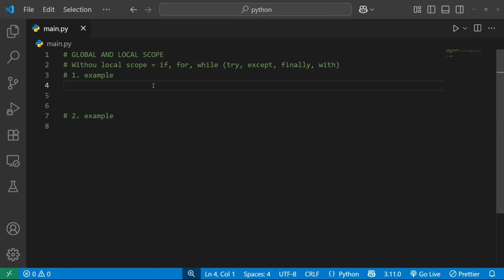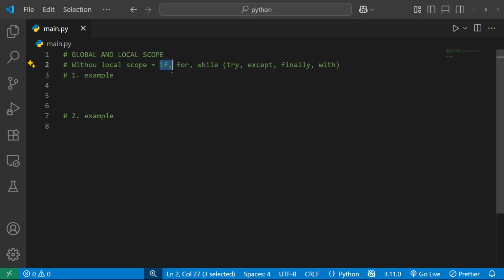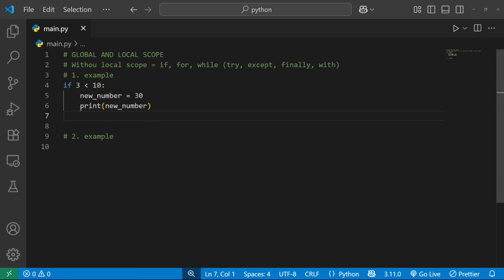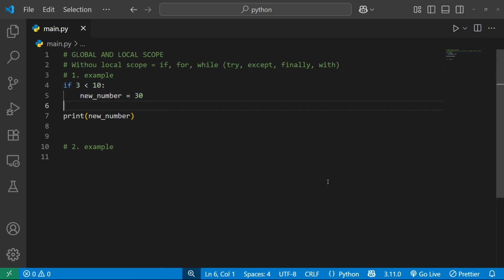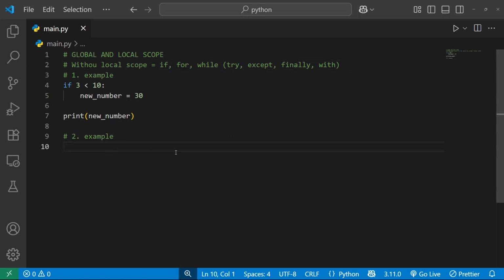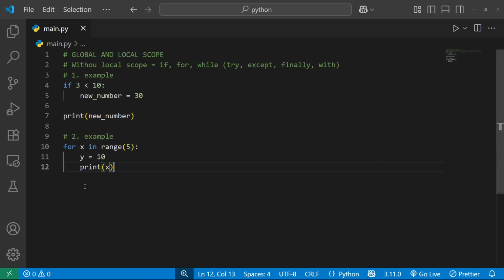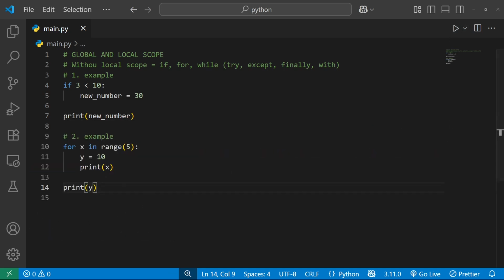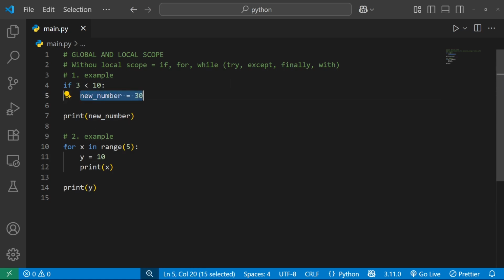114. Python for beginners - Global and local scope - without local scope